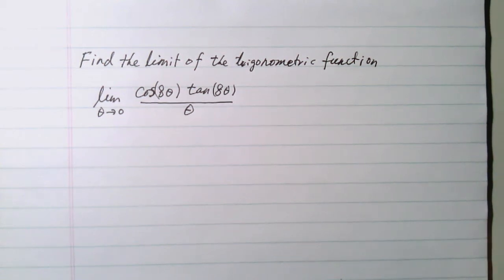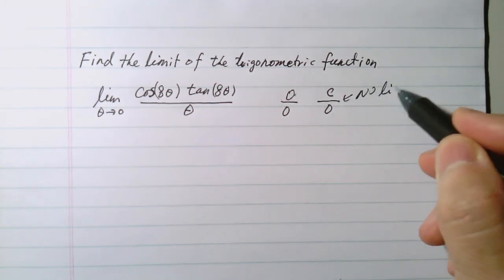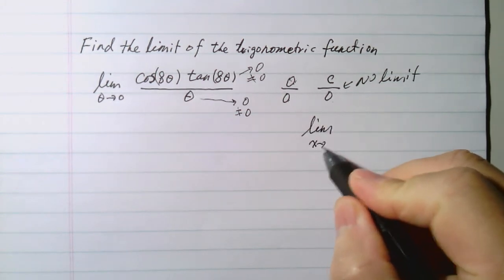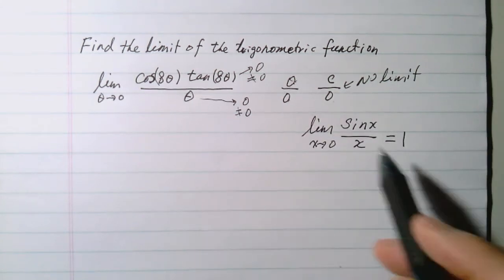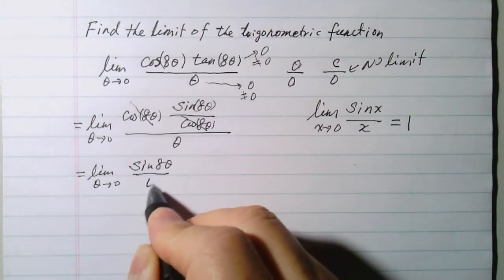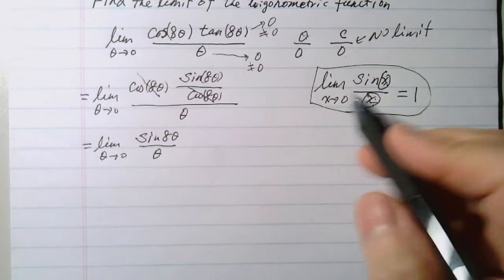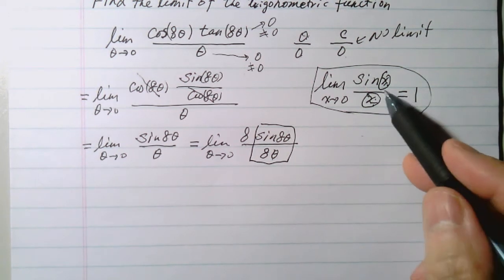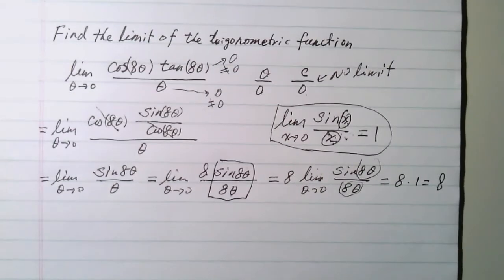How to find a limit using a special limit of trigonometric function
Find a limit using trigonometric identity and limit of sin(x)/x as x approaches 0/